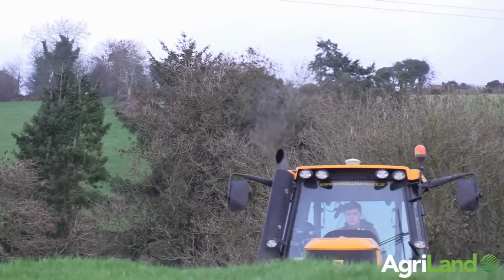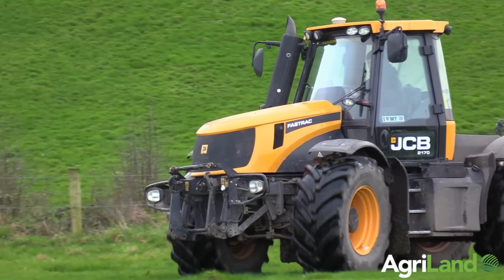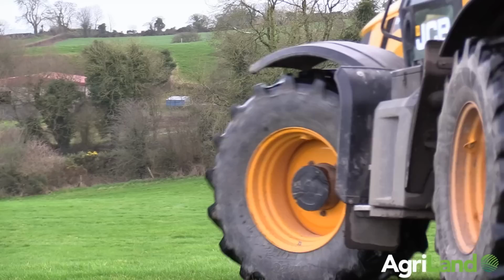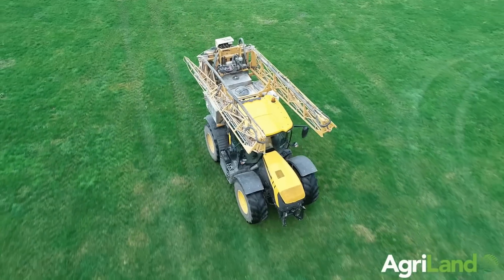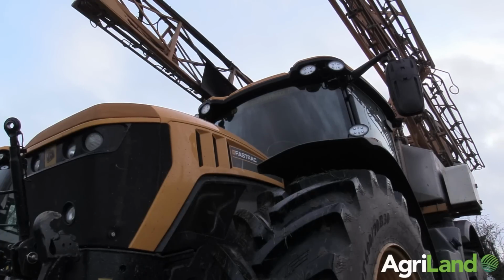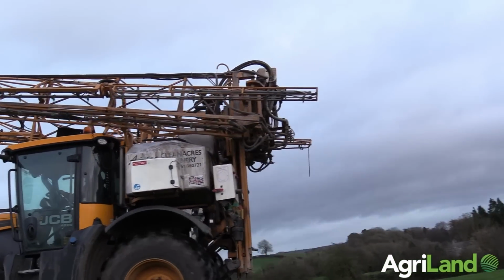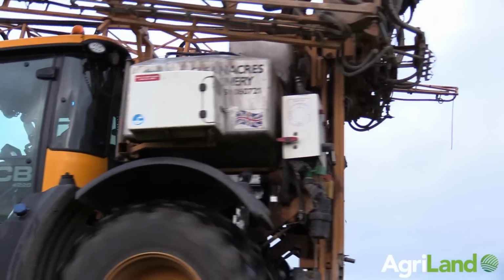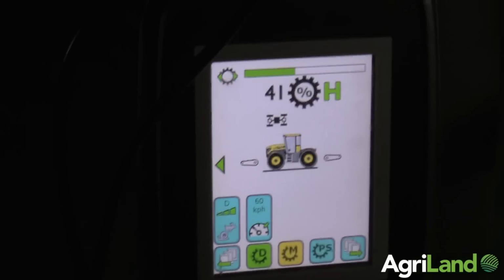AgriLand talks to Ireland's best-known (independent) JCB Fastrac specialist